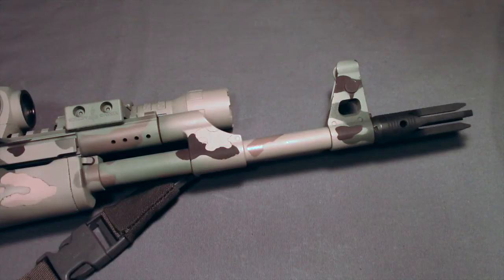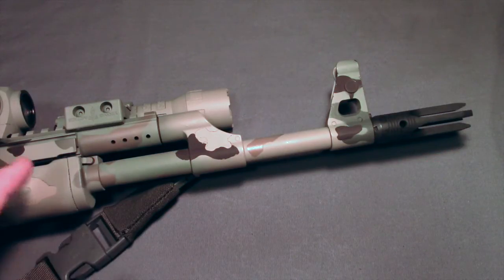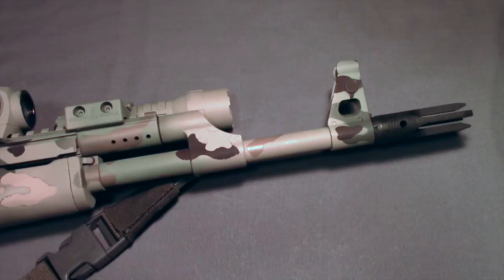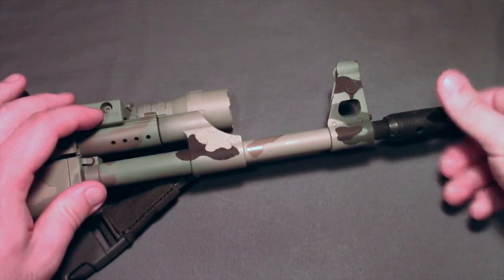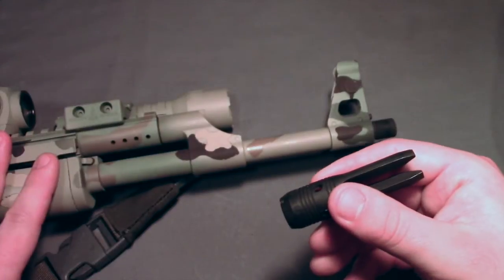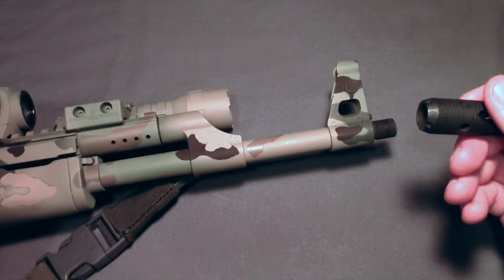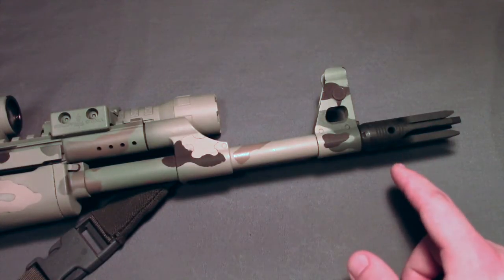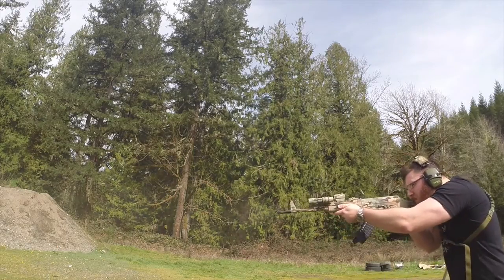Tapco RAZR Review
This flash hider that I have mounted to my RAS 47 has proven to be a very effective muzzle device for the money. I fills the role I wanted it to perfectly and I don't think I'm going to look to replace it anytime soon.